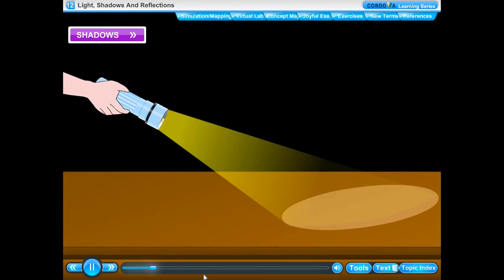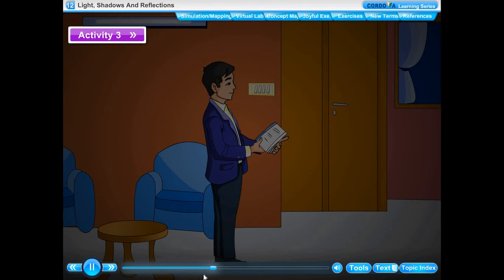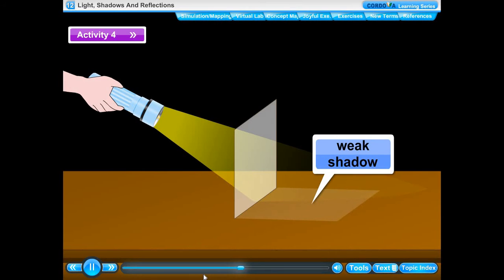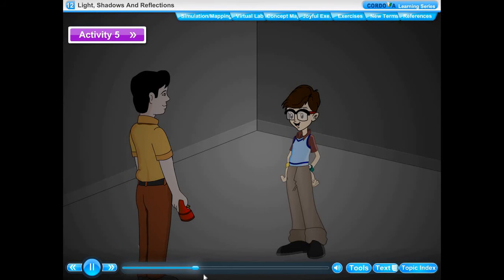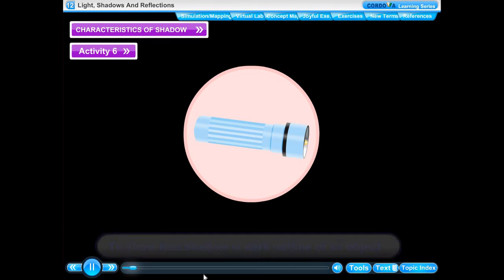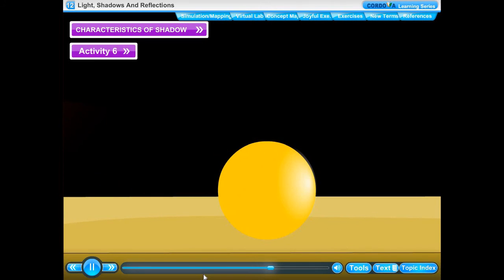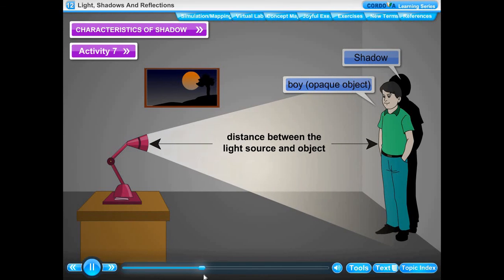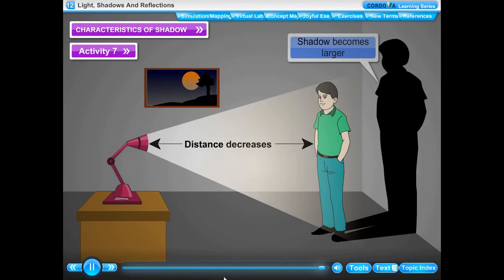STD 6 SCIENCE CHAPTER 12 LIGHT SHADOWS AND REFLECTIONS PART 2